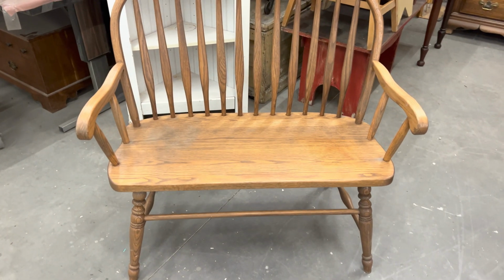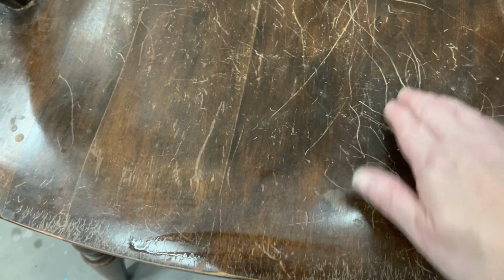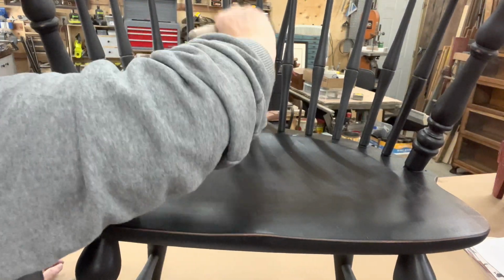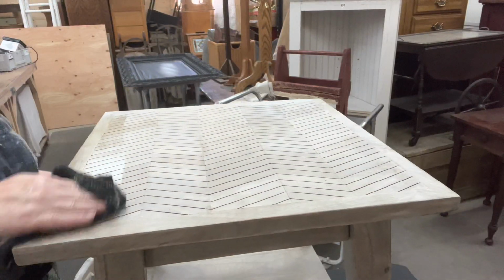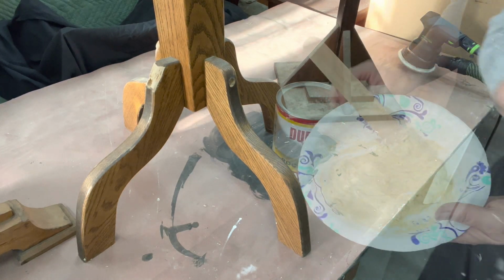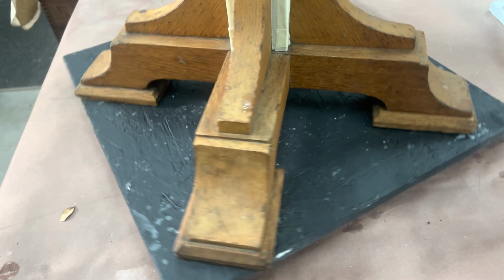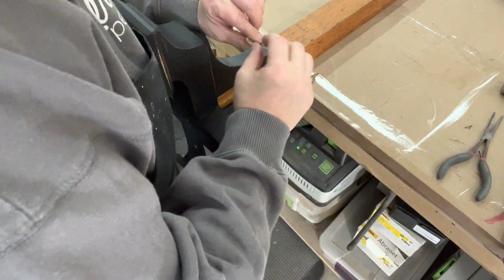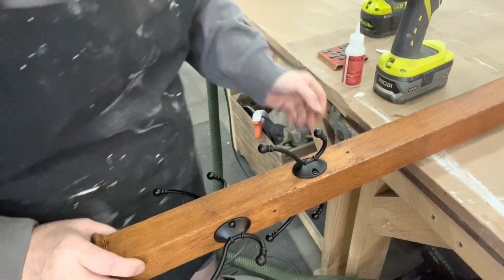EASY SECONDHAND MAKEOVER | TRASH TO TREASURE | HOME DECOR | FLIPPING TO MAKE MONEY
These wood items were in very rough space. Some may have just thrown them in the burn pit. Let me share with you how to refresh and save them.

Walmart Supplies
Commission Earned
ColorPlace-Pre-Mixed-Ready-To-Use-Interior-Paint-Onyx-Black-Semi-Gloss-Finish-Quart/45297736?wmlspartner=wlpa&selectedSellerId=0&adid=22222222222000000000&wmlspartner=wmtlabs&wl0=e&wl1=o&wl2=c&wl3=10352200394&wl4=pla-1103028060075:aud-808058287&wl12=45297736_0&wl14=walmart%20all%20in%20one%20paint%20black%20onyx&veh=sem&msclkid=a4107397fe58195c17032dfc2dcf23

*Amazon  Associates Store *
Full Face Respirаtor
Festool 576070 Random Orbital Sander ETS 125 REQ-Plus
Festool 574831 Dust Extractor
Graco 17A466 TrueCoat 360 DS Paint Sprayer, Blue/White
Zinsser 408-3PK Bulls Eye Shellac Spray, 12 oz, Clear, 3 Pack
 Polycrylic Protective Finish Spray for Wood, Clear Satin,
Jolie Finishing Wax Black